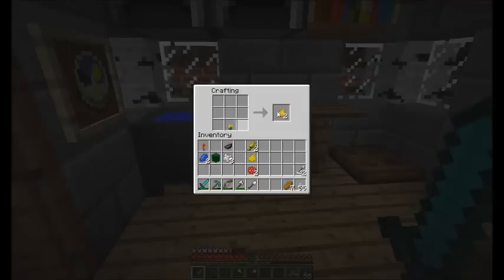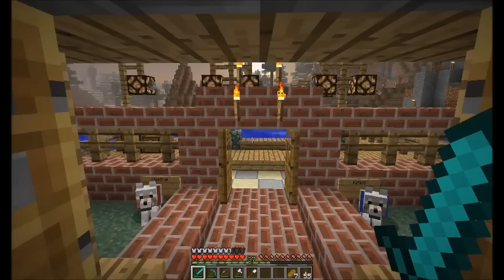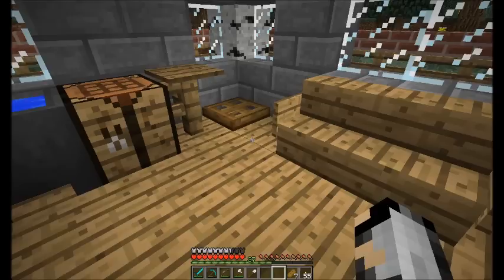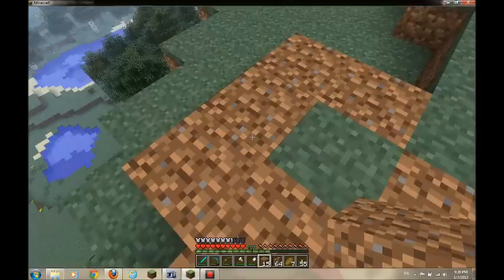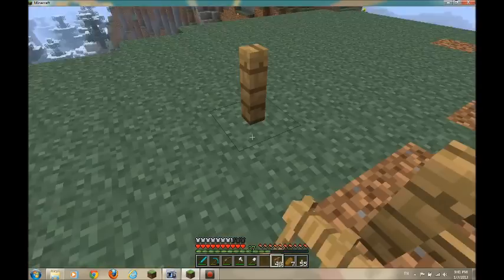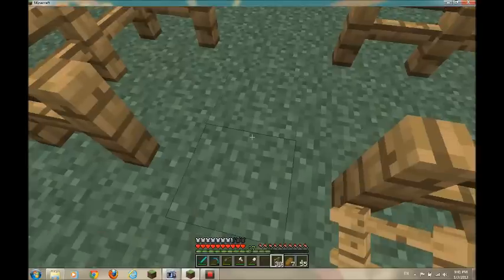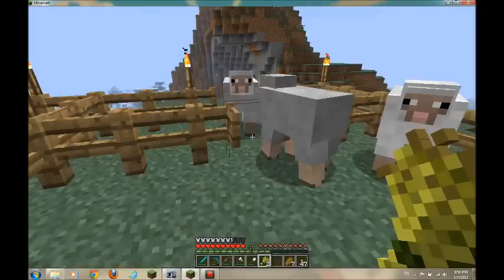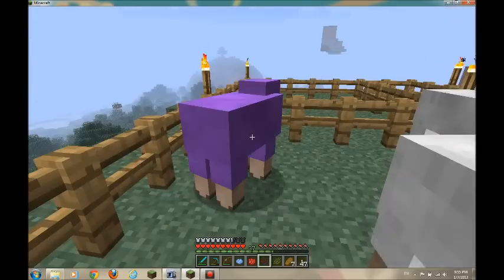Steve vs Minecraft E26 "Ranch & Cowboys" (Minecraft Tutorial)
Steve vs Minecraft!

In this episode we are becoming cowboys and getting some cows and sheeps in a ranch that we build in this episode on a mountain. We colour the sheeps with dye once we get them inside the ranch.
In the beginning of the video we also make some redstone lamps and put them in our Golden Harbour.

Speed-up music by: Zodiak

The Seed for the world: -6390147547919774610
Spawn point: x: 275, y:71, z:-189